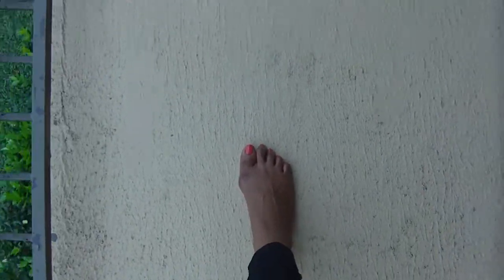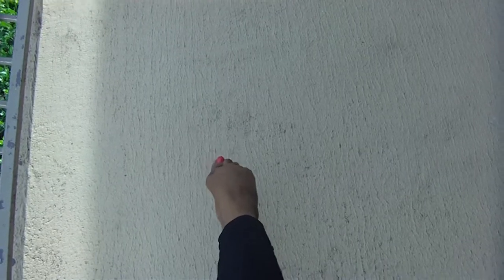Stretching the Feet Part 1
Hey Dancers,

This is the first lesson in the Stretching the Feet series.  We discuss the isolations of the foot and what part they play when dancing.

Sorry about the two parts for this lesson. I had trouble uploading the file.